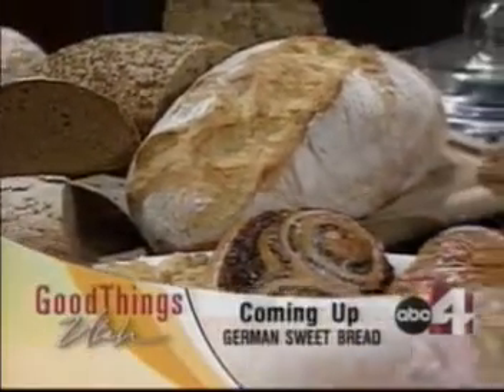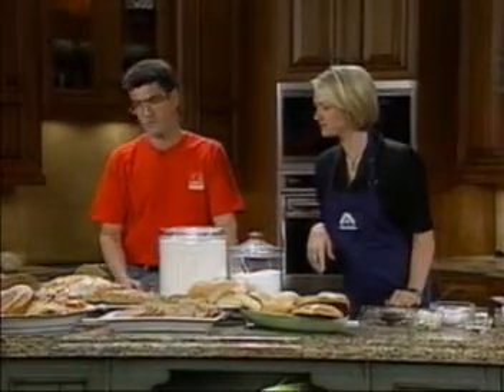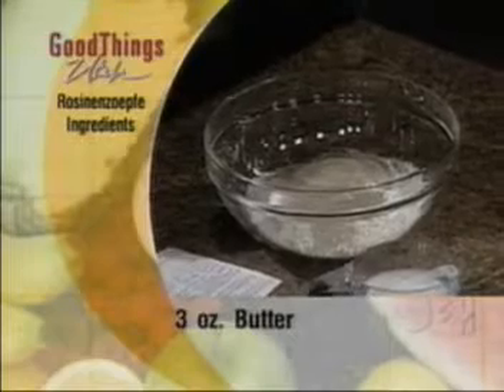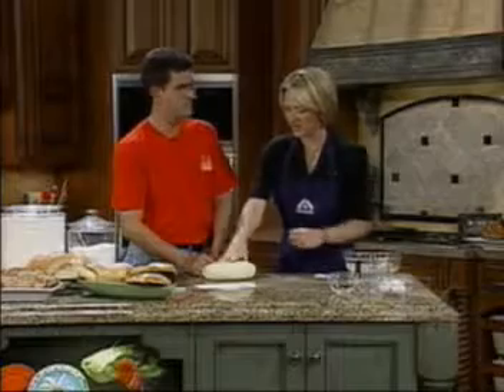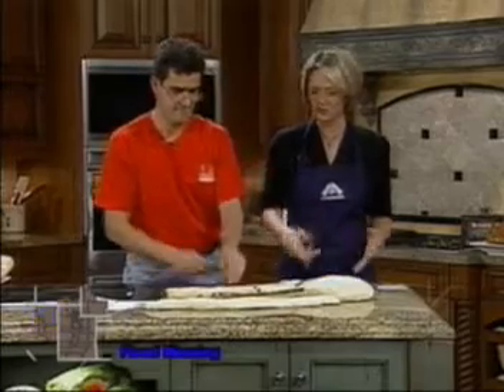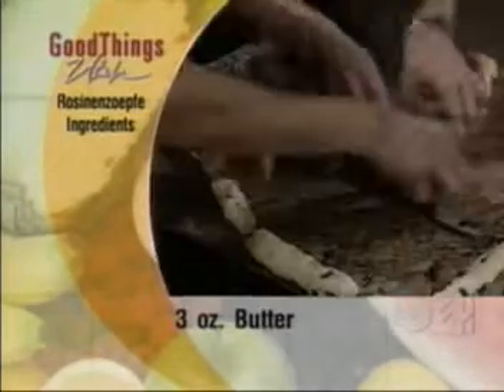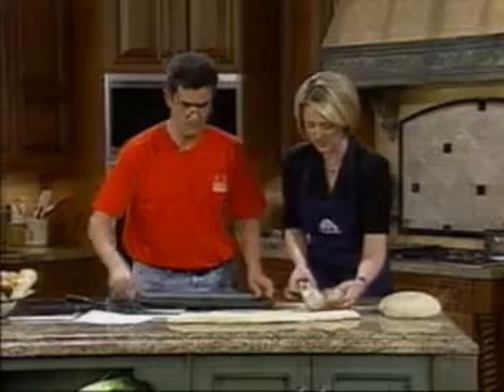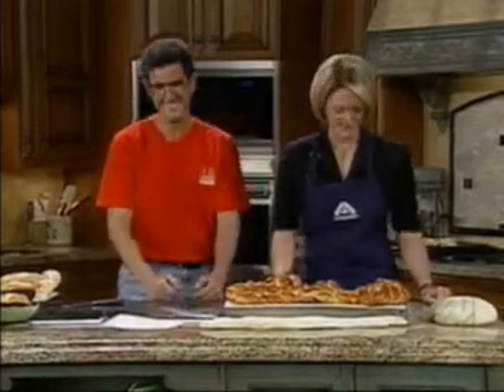Good Things Utah Vosen's Bread Paradise.mpg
Markus Vosen Master Baker